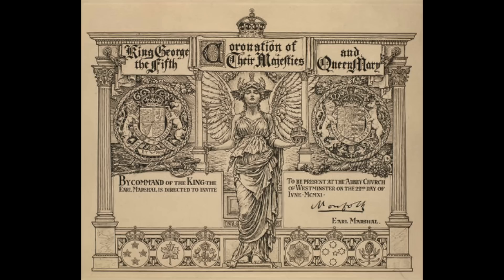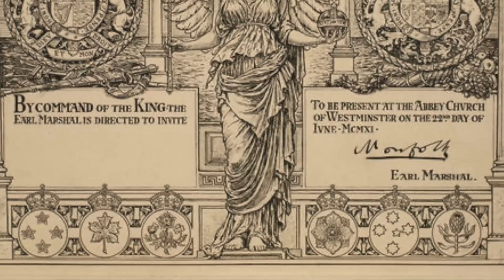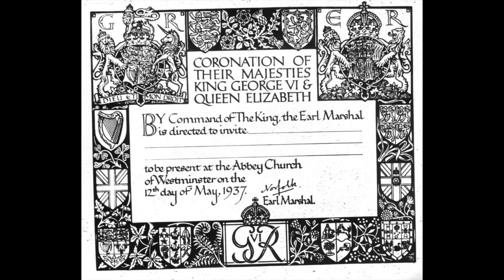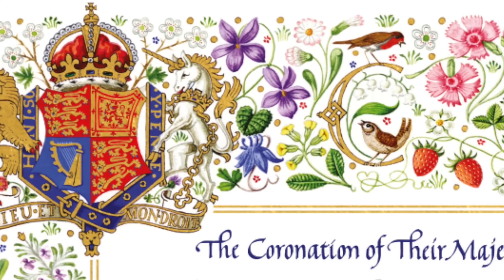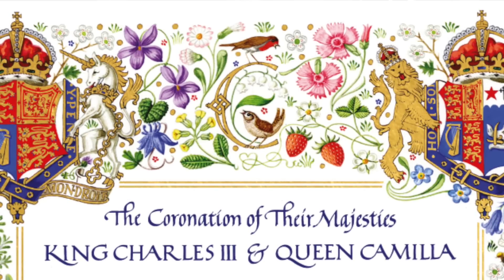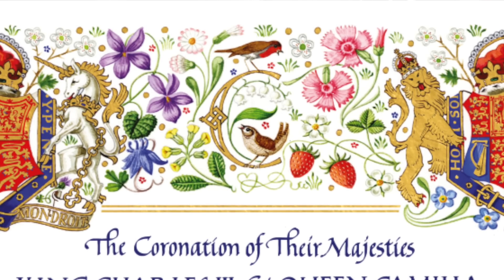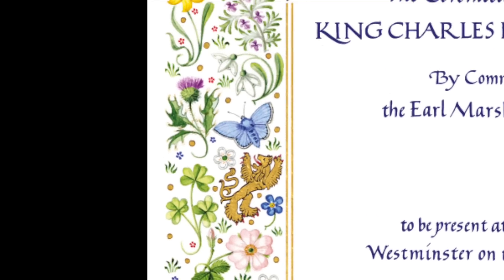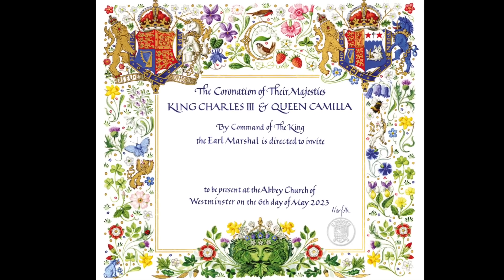A Royal Invitation: The Coronation 2023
As of tomorrow (if you are watching this on the day it goes live) we will be two weeks away from the coronation of King Charles III and Queen Camilla, which will be taking place on 6th May 2023.

Today, I’d like to take a look at the invitation that has been produced and sent out for this event.

Images (from Wikimedia Commons, unless otherwise stated):

Invitation to the coronation of King Charles III and Queen Camilla 2023.

Invitation to the coronation of King Edward VII and Queen Alexandra, at Westminster Abbey on 26th of June, 1902. Held by the British Museum.

Invitation to the Coronation of King George V and Queen Mary 1911. Held by the Royal Collection.

King George VI’s coronation invitation (1937). Unknown collection.

Coronation invitation of Her Majesty Queen Elizabeth II 2nd June 1953. Held by the National Archives.

Prince Charles's invitation to the Coronation 1953. Held by the Royal Collection.